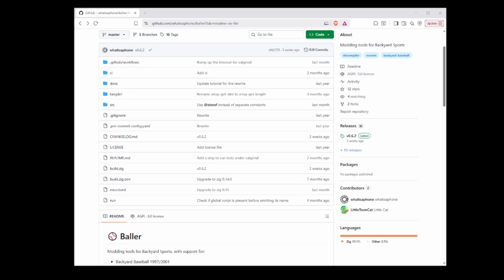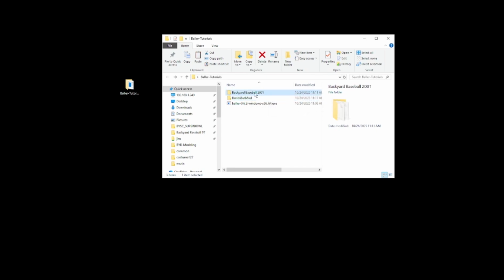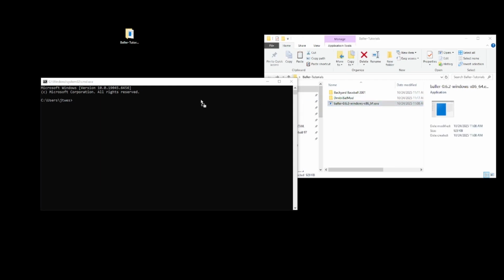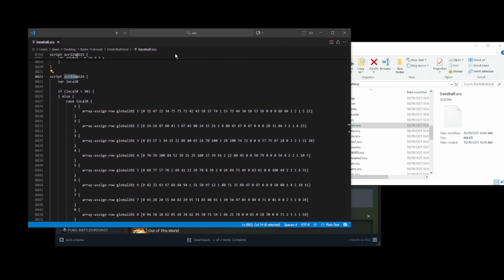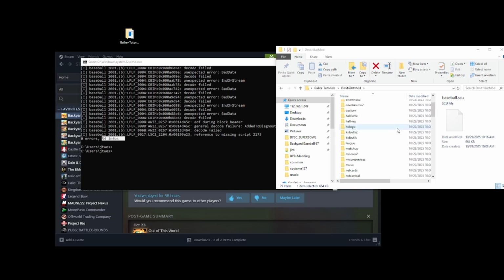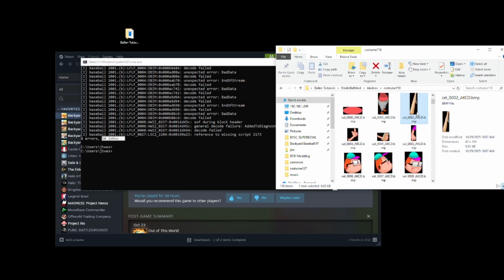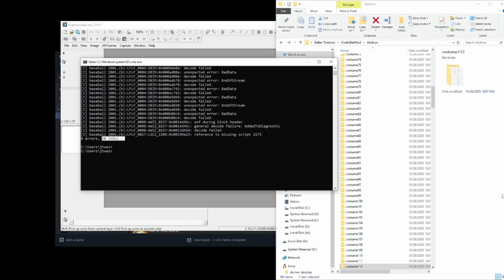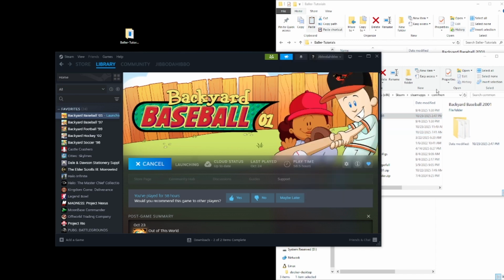How to Mod Backyard Sports Games with Baller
This is a very introductory tutorial on how to use Baller, the backyard sports modding tool, to extract, modify and rebuild backyard sports games!

Game Scripts but easier to read.
This repository hosts the scripts but in a more legible way. Matchup the script numbers to find what you need to edit for your mods!